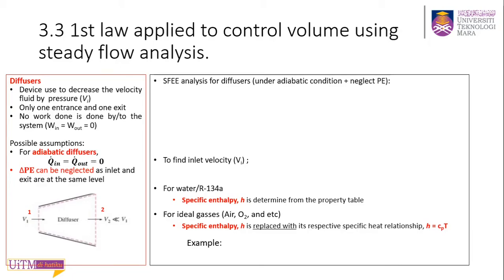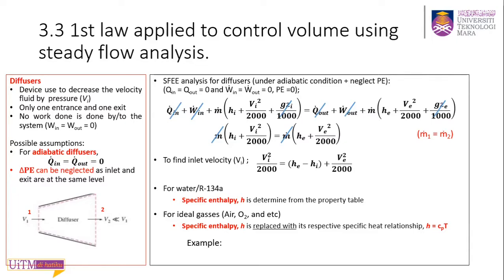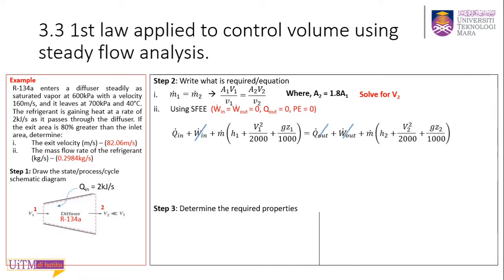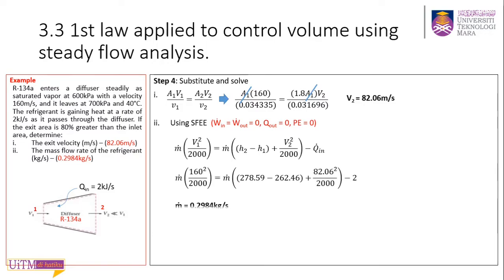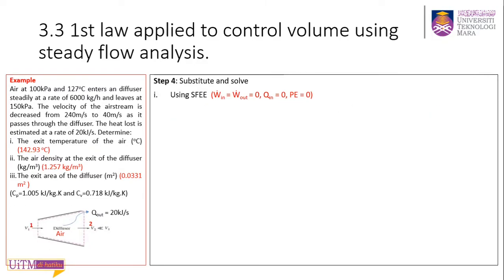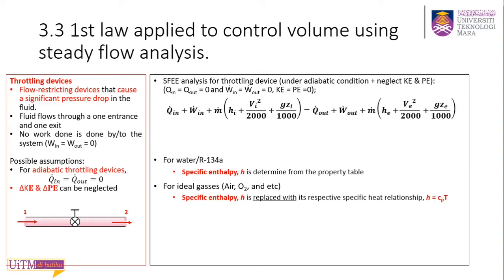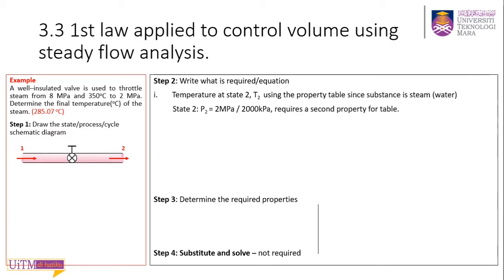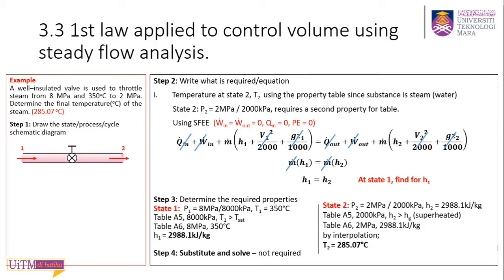MEC251:Chapter 3:3.3 Diffusers & Throttling devices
In this video lesson we will look at diffusers and throttling devices